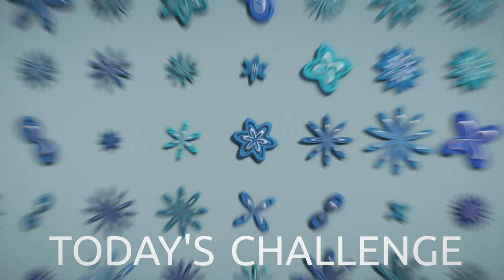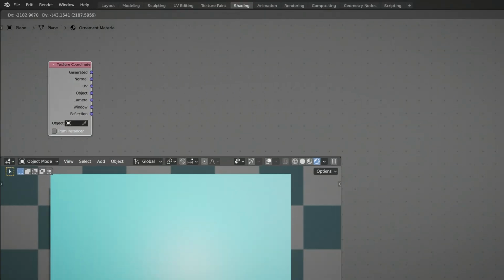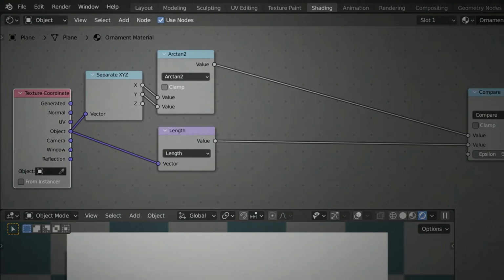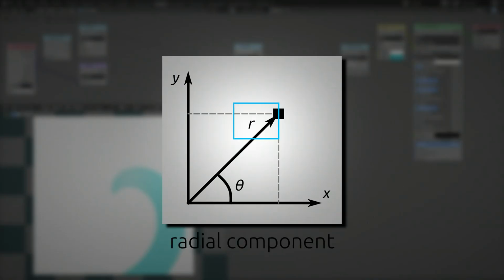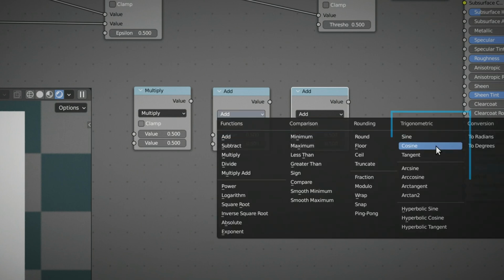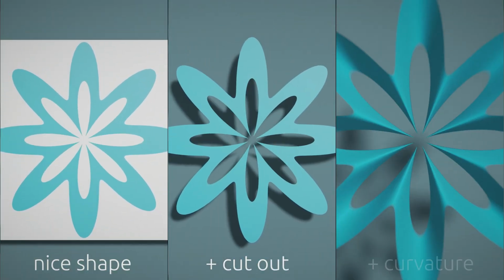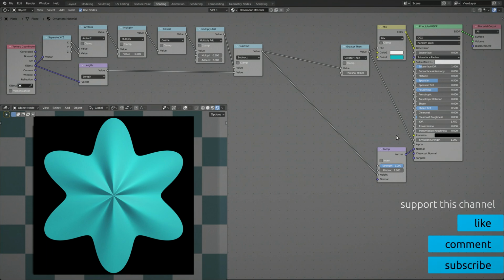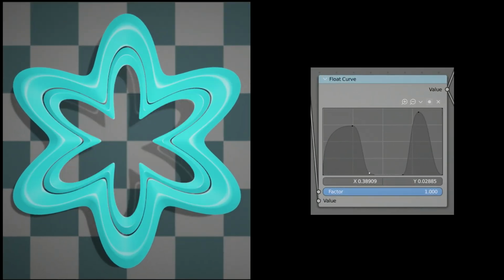But what makes Polar Coordinates so special?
Straight to the point Blender tutorial for generating ornaments using Shader Nodes. This video uses Blender nodes to set up polar coordinates and proceduraly generate artistic radial textures.